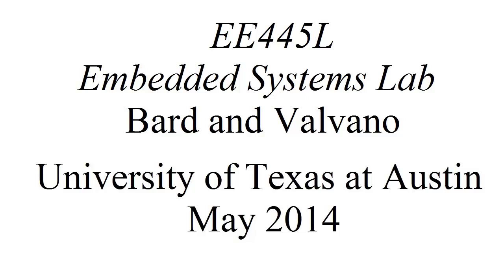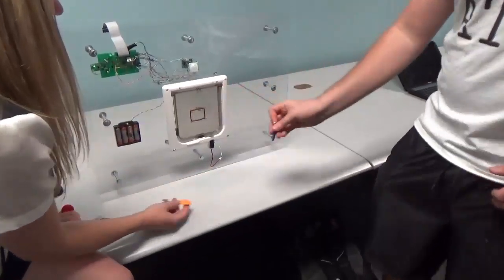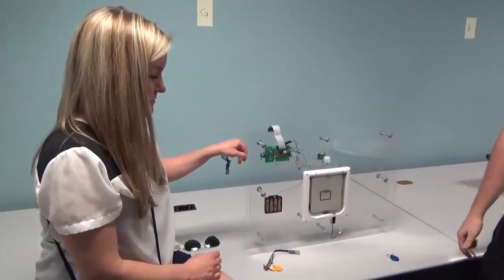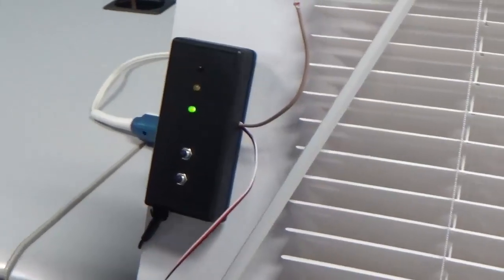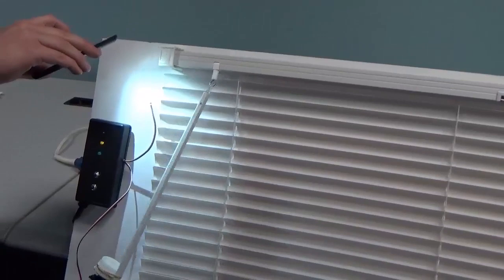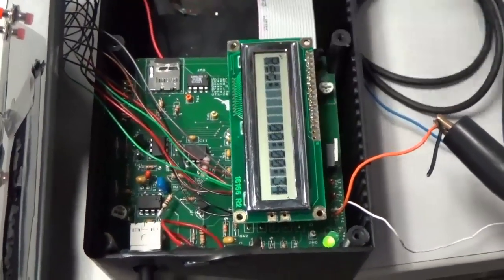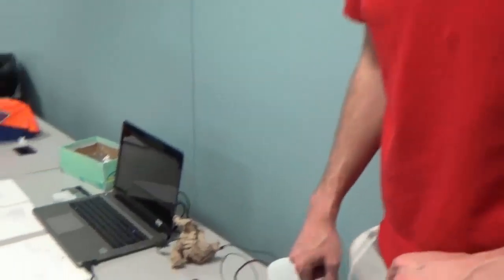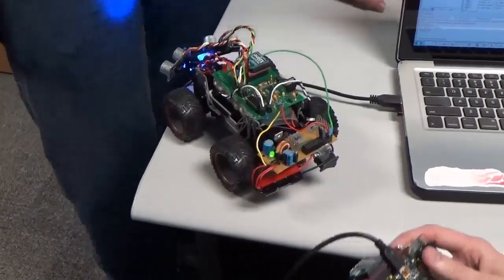EE445L Design Competition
EE445L students design build and test an embedded system. They layout a PCB, including processor, clock, power, analog and digital circuits.